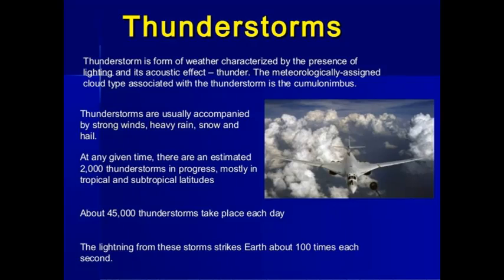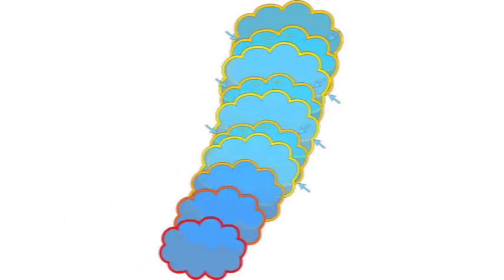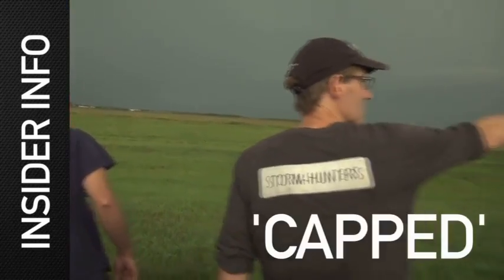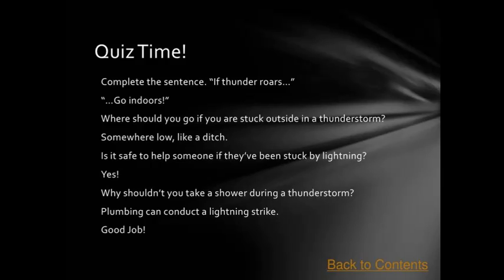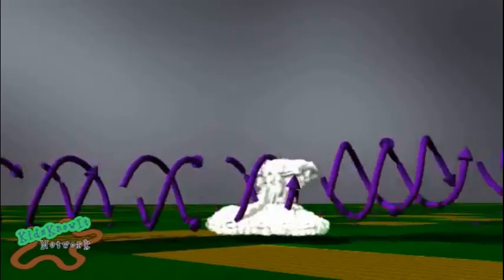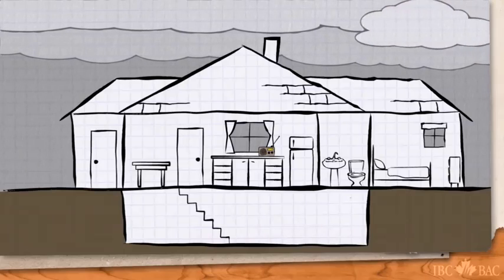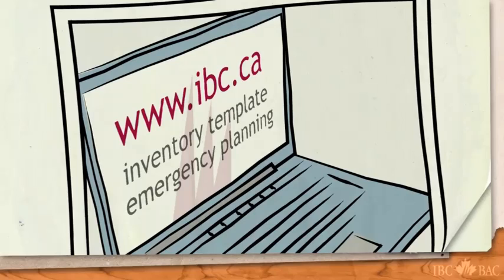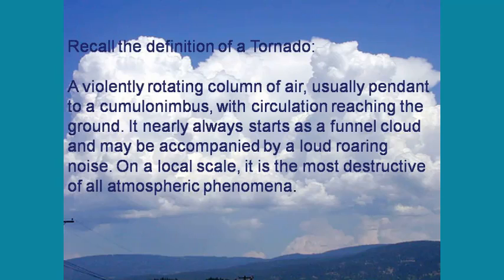tornado & thunder strom by Resha simeen